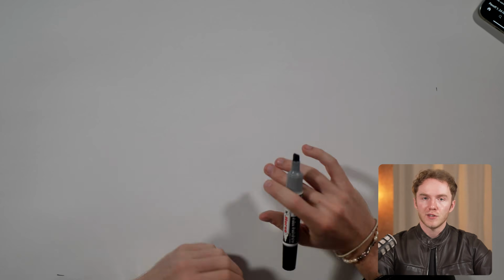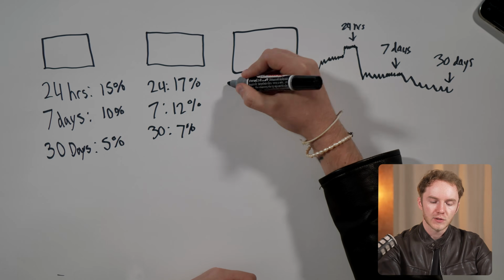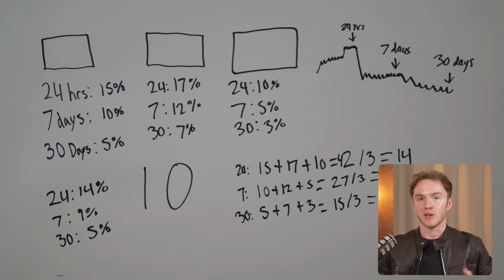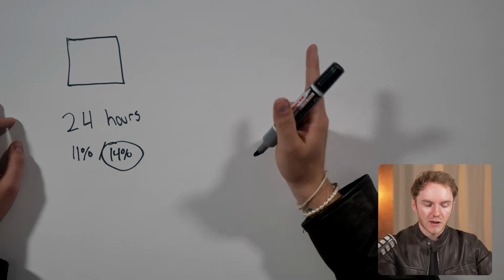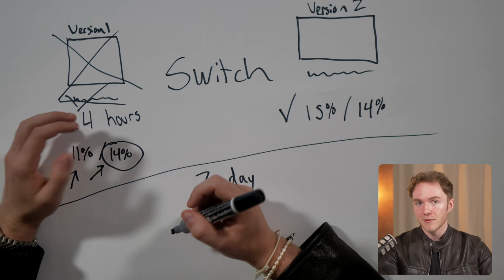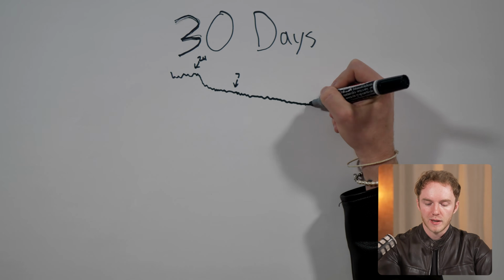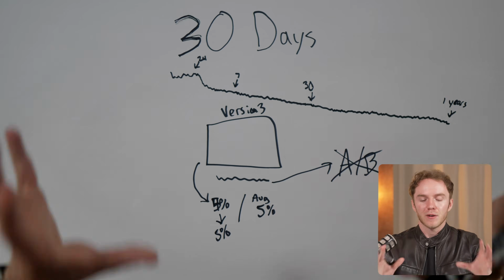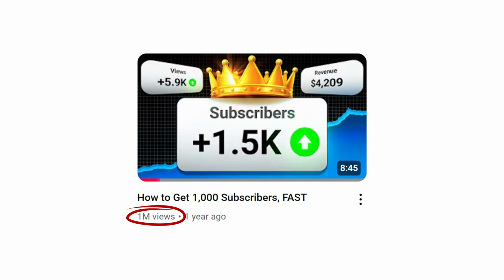The BEST YouTube A/B Testing Guide You’ll EVER FIND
This is the best guide on how to A/B test YouTube thumbnails you will ever watch...